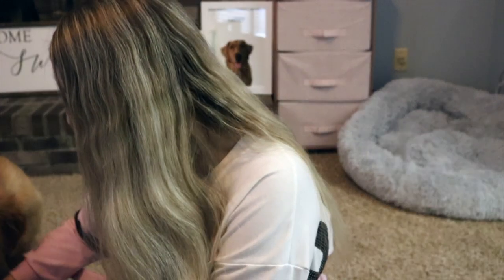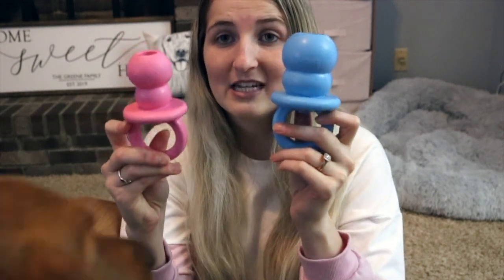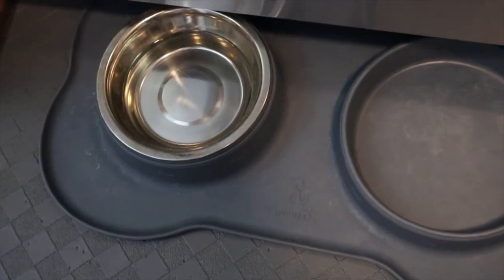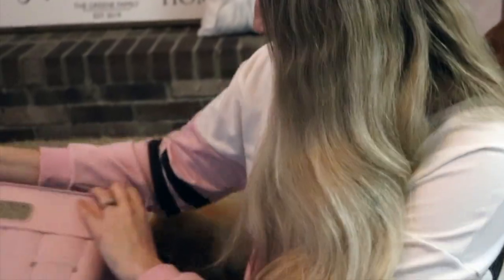New Puppy Haul | Everything We Got For Our Second Golden Retriever Puppy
new puppy means more $$$...

In today's video, I do a new puppy haul showing everything we got for our second golden retriever puppy, Coba J! Because she's our second dog we didn't need to get nearly as much as we did for our first. I tried to be as minimal as possible this time but we all know I have to be little extra still haha!

SHOWN IN THIS VIDEO:
Big Sis/Lil Sis Bandanas | @whatspups
Snuggle Puppy
Wild one leash
Wild one harness
Balloon Letters
Odor & Stain Remover
Dog Bowl Set
Binkie Kong
Memory card
Tug Hearts: *unable to find*

♡ OUR AMAZON STORE